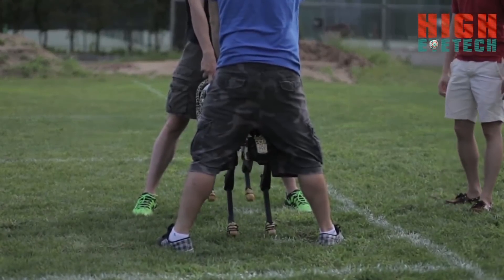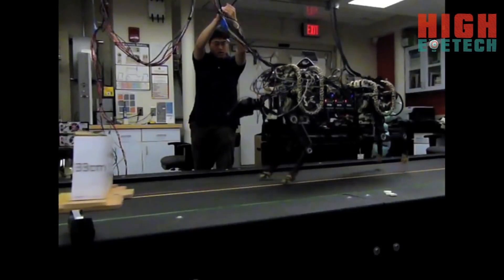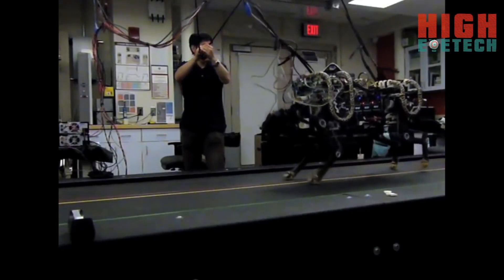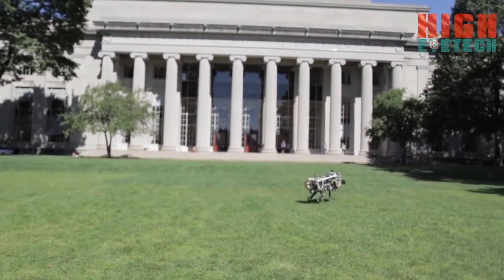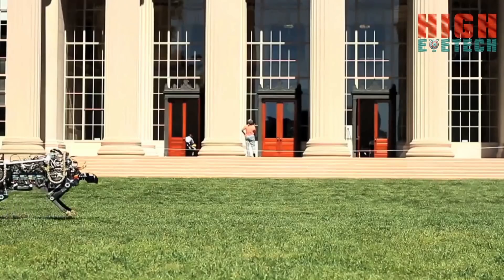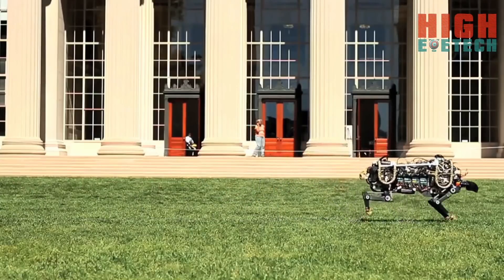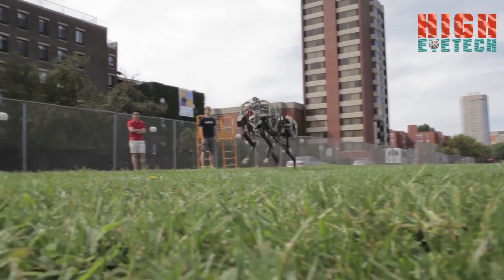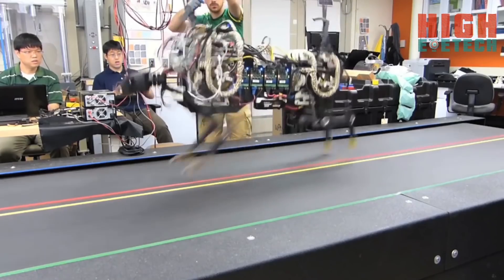5 Amazing Robots You Should See in 2018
▁ ▂ ▃ ▄ ▅ ▆ ▇ ▆ ▅ ▃ ▂ ▁ EYETECH ▁ ▂ ▃ ▄ ▅ ▆ ▇ ▆ ▅ ▃ ▂ ▁
Many a roboticist has looked to Mother Nature for inspiration to create the next helper robot. Here are five of the coolest robots inspired by animals.